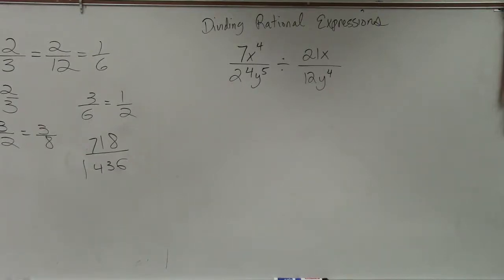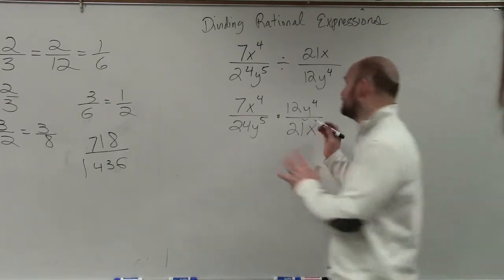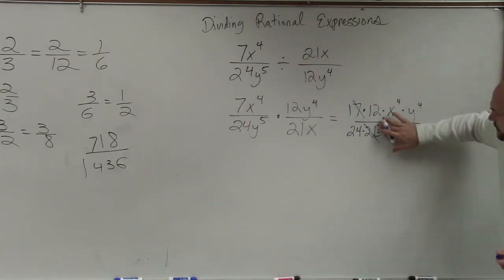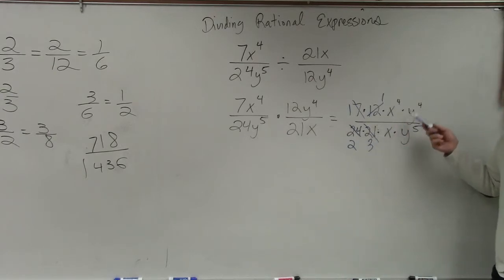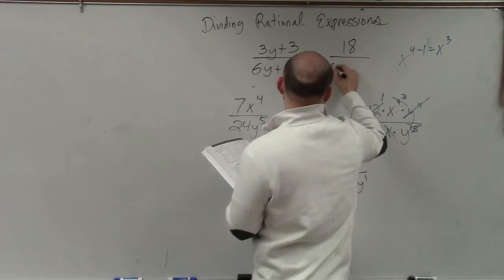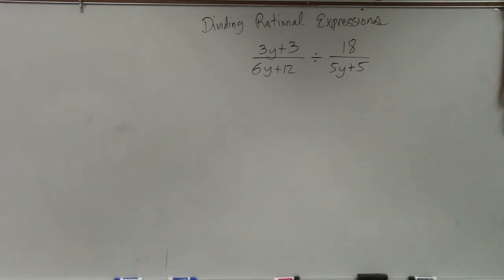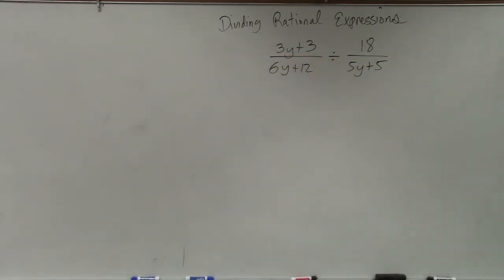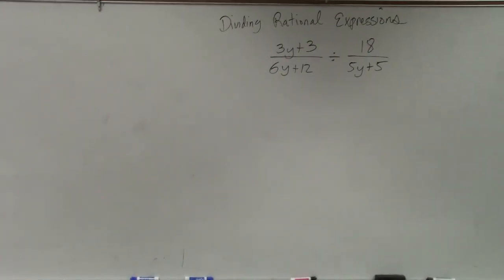Dividing two rational expressions using the quotient rules of exponents